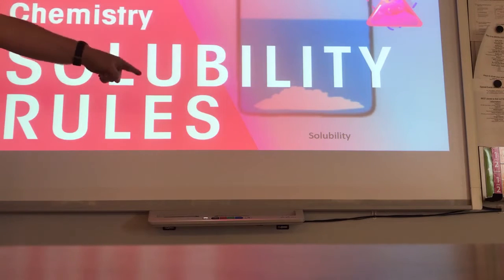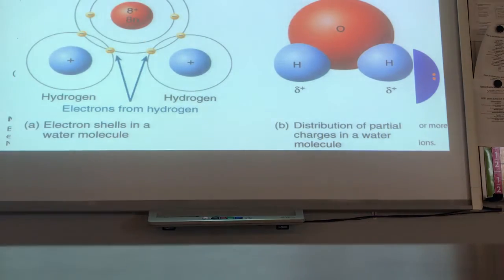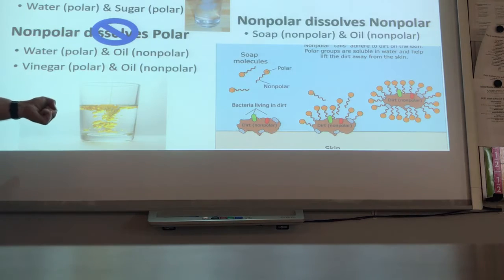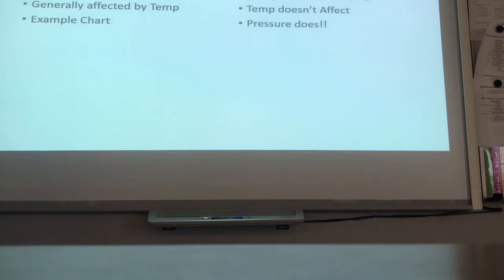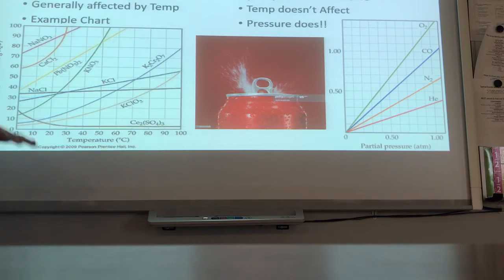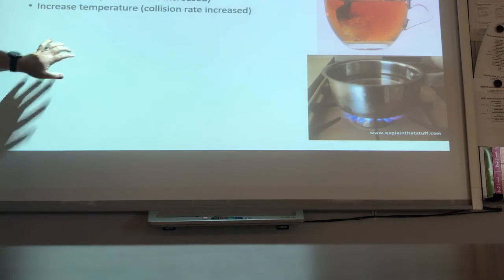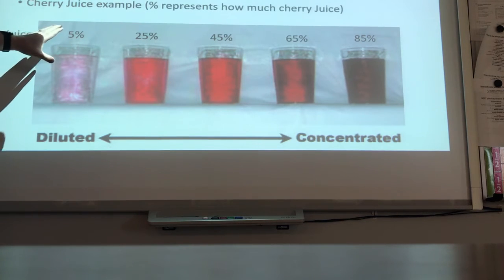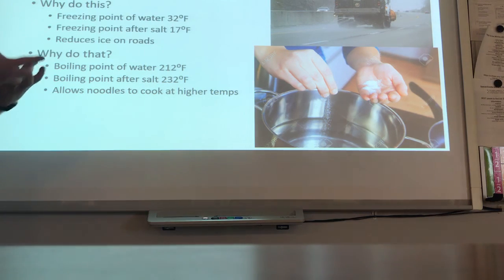chap 8 less 2 8th sci